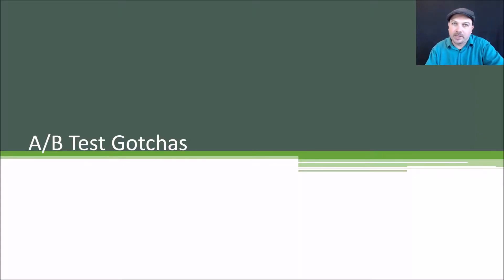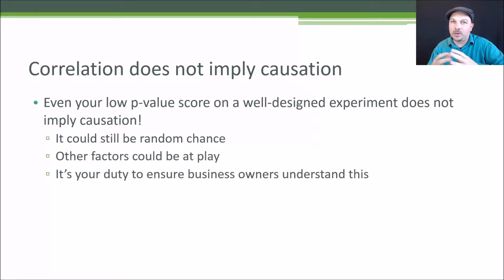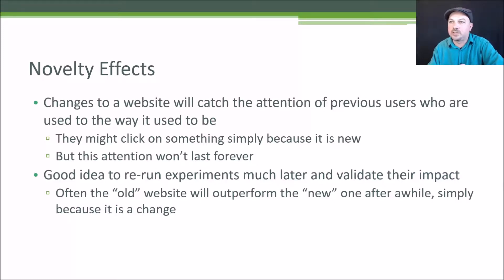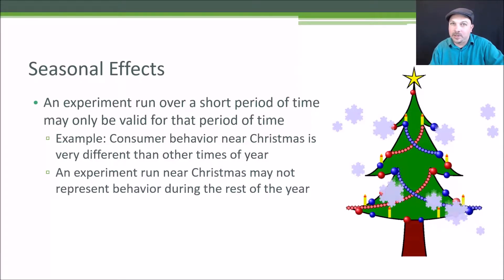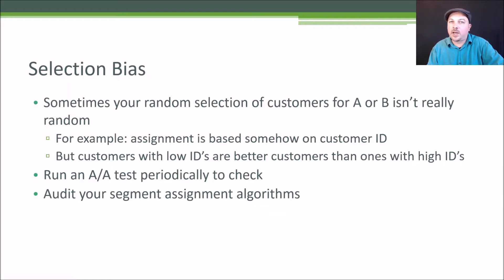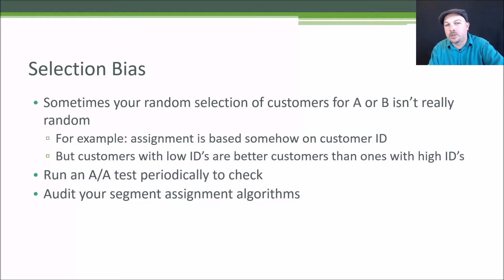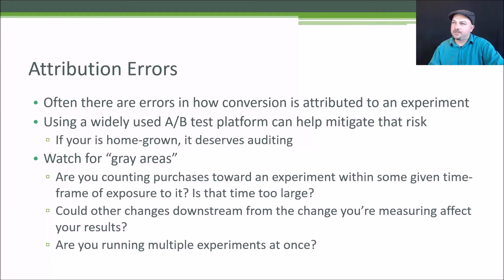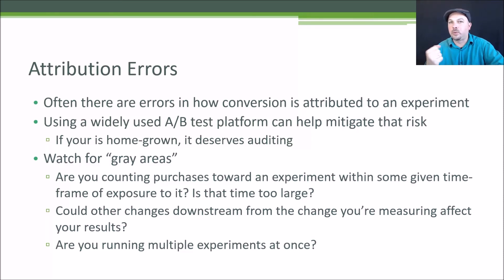A/B Test Gotchas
There are many limitations associated with running short-term A/B tests - novelty effects, seasonal effects, and more can lead you to the wrong decisions. We'll discuss the forces that may result in misleading A/B test results so you can watch out for them.